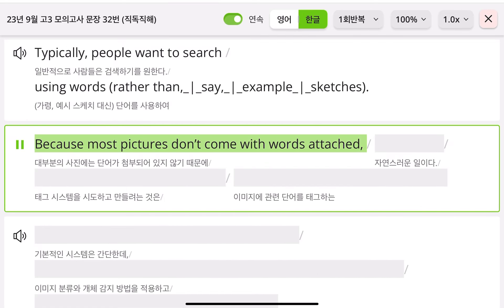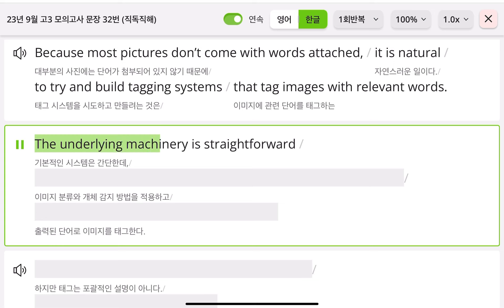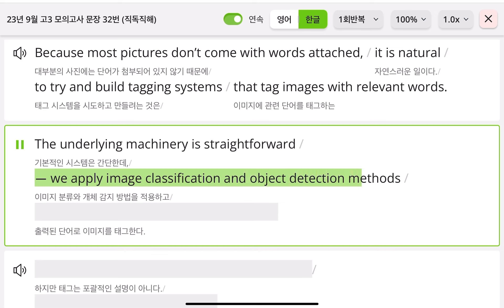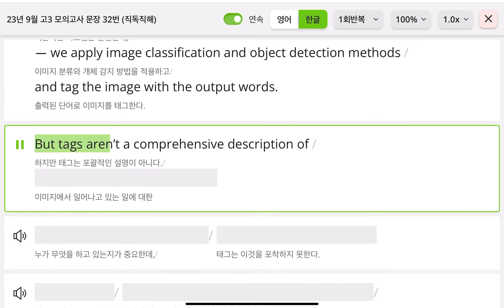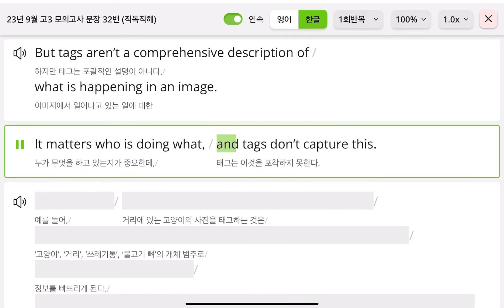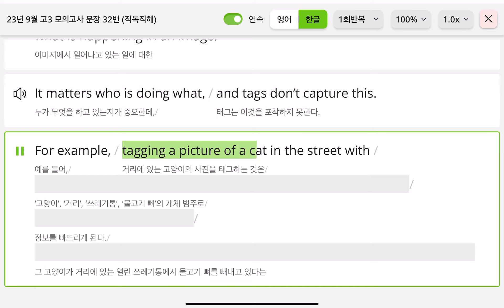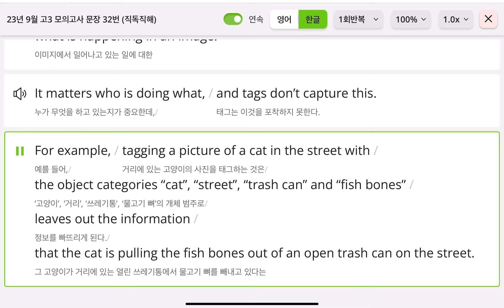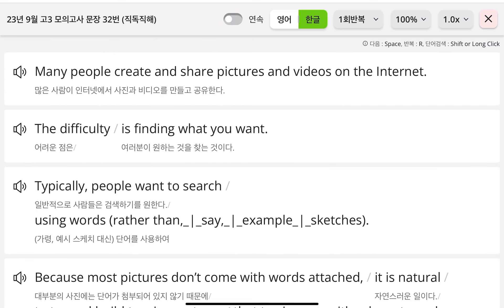2023 고3 9월 #32